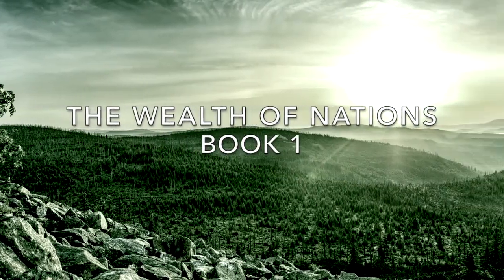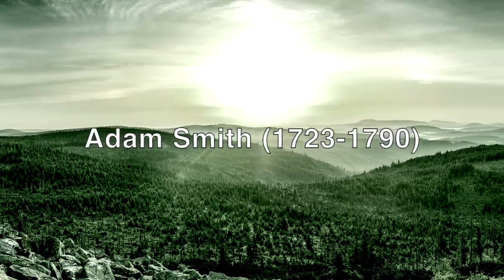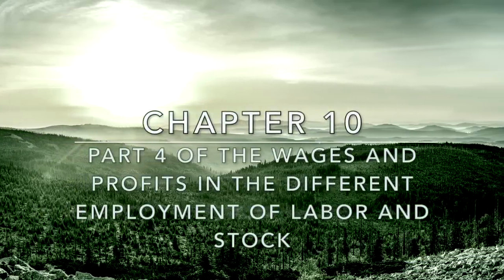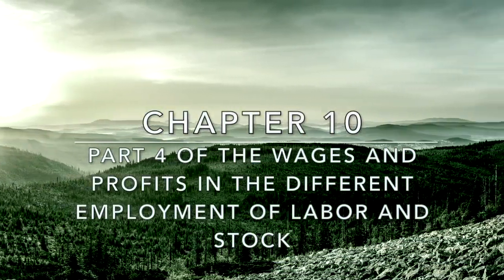Chapter 10 Part 4 Of the Wages & Profits in the Different Employment of Labor & Stock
The Wealth of Nations, Book 1
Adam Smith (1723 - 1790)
An Inquiry into the Nature and Causes of the Wealth of Nations is the magnum opus of the Scottish economist Adam Smith, published on March 9, 1776 during the Scottish Enlightenment. It is a clearly written account of political economy at the dawn of the Industrial Revolution, and is widely considered to be the first modern work in the field of economics. (Summary from Wikipedia)